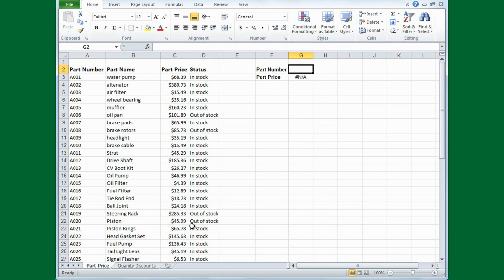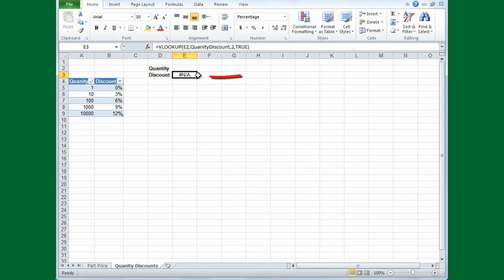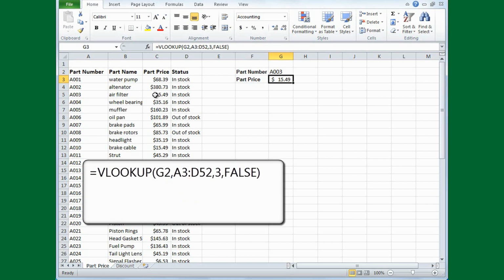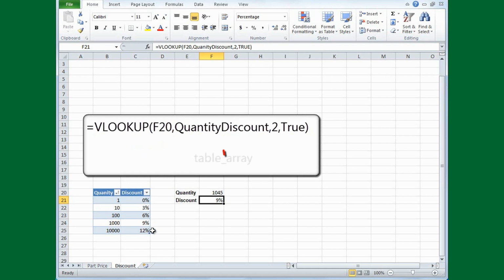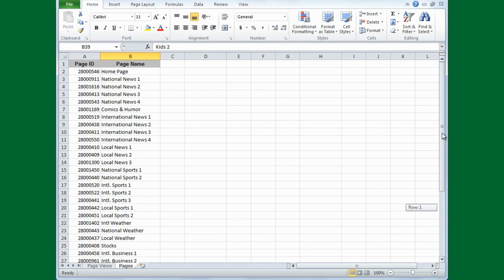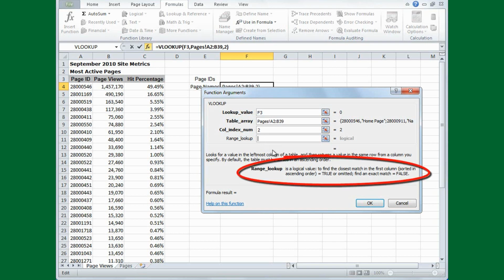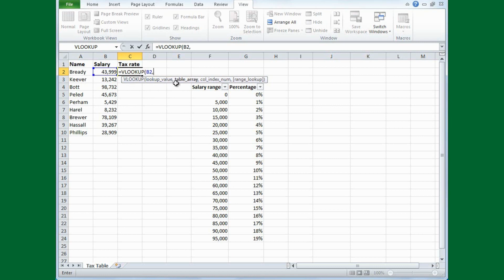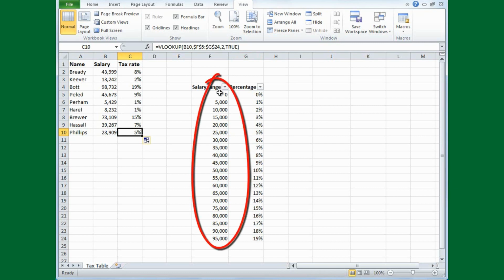Excel Tutorial #12: vlookup